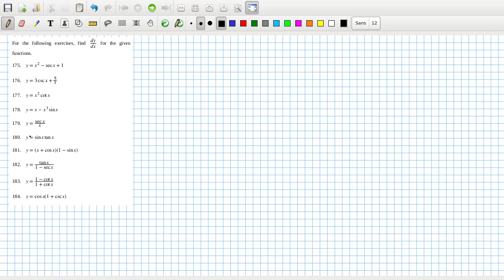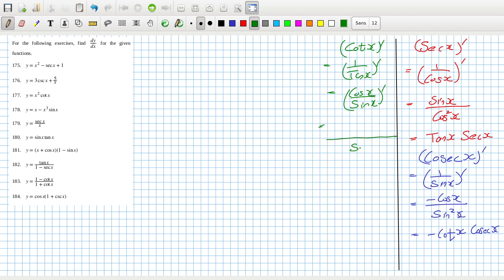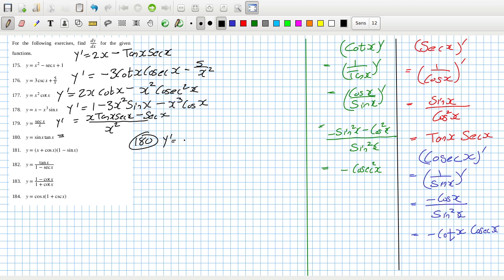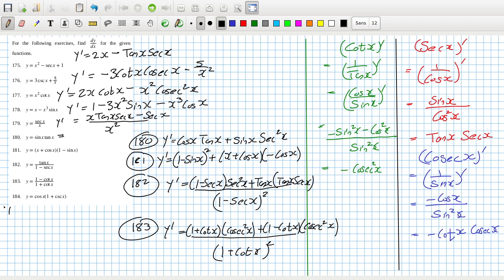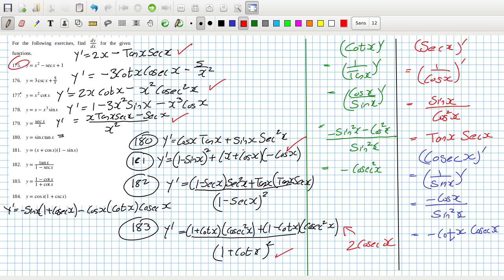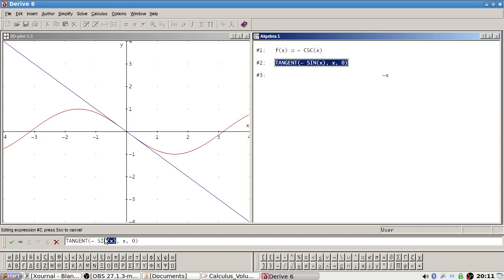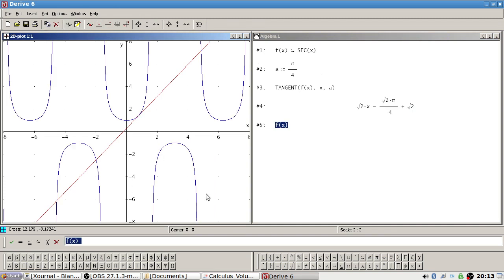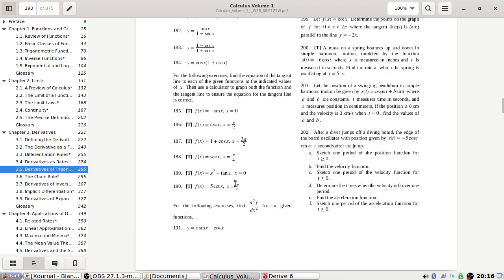Openstax Calculus Volume 1 Exercise 3.5 Questions 175 to 190